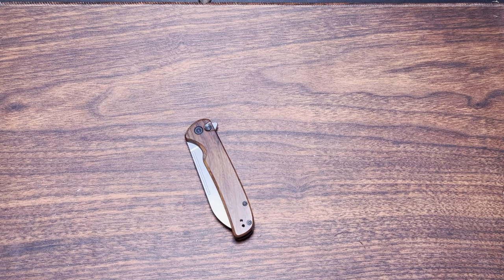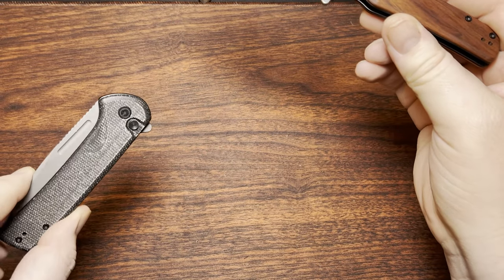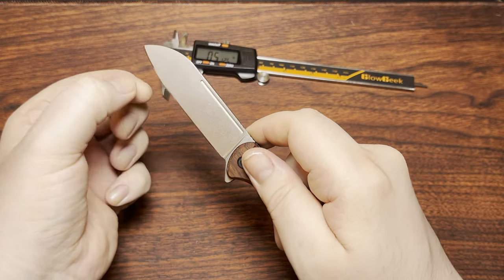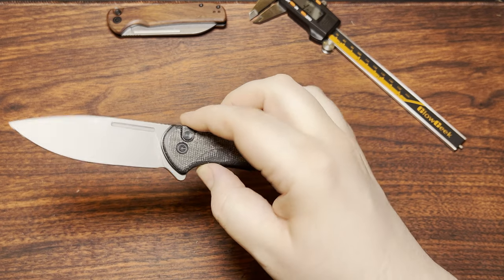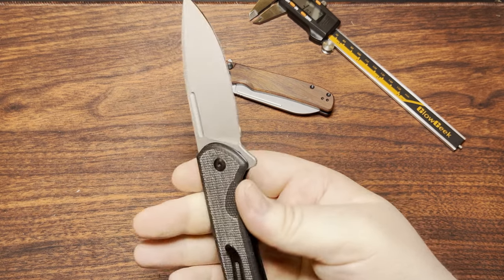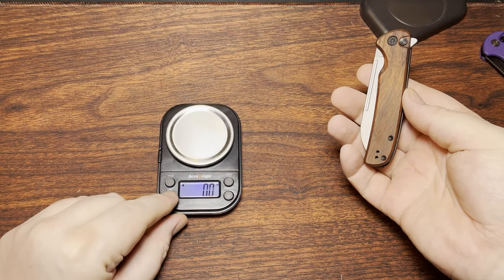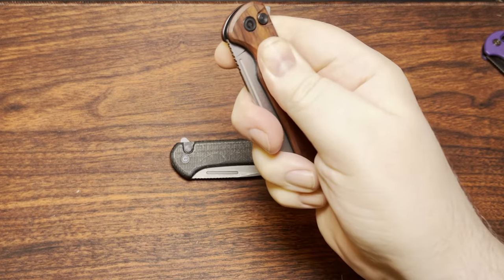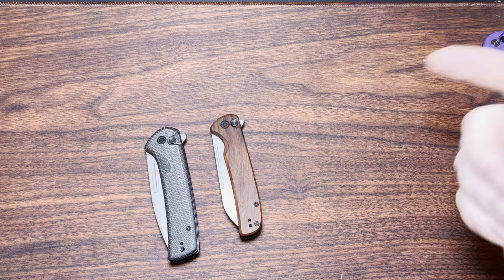Civivi Reviews: Chevalier, Conspirator & Appalachian Drifter II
Took a look at some new Civivis and an older one.

First, the Chevalier. Great sheepsfoot blade going on, and they stonewashed it. I opted for the cuibortia wood (bubinga) model and I don't regret it. The wood, while lacking any chatoyance, feels very substantial like furniture in the hand... I mean, Bubinga and other Guibortia woods are used a lot for furniture, as well as tonewood for instruments.

I don't end up having much in the way of lock stick. I can force it to have a little bit, if I add a wrist flick along with using the flipper tab, but it's possible that some lube at that connection would clear that up.

The Conspirator came afterward. Found a return on White Mountain Knives from someone who didn't like it. The micarta is a different texture, and looks brighter on the surface. It'll darken and match with time though.

I appreciate the blade shape on this more than I thought I would. Just a great implementation of a tall drop point. The Nitro-V steel is good and I wish the Chevalier used it, just because I already have a ton of 14C28N.

The fullers on both models are crisp enough for you to spidey flick or thumbroll them open as well.

And, the Appalachian Drifter II. This one came and went and didn't seem to be all that popular. It's fairly similar to the Rustic Gent, but more expensive due to them only using S35VN steel for it, and of course it has a lock. It's hollow ground, so not as crazy thin behind the edge as some of their full flats, but a great slicer nonetheless. The action on this thing though isn't great, and a tune up didn't fix any of that.

Chevalier Specs:
3.47" (88.1mm) 14C28N blade with 3 mm stock thickness
3.18 oz / 90 gram weight
0.52" (13.1mm) handle thickness (Cuibortia Wood)
Button Lock

Conspirator Specs:
3.49" (88.6mm) Nitro-V blade with 2.9 mm stock thickness
3.77 oz / 107 gram weight
0.52" (13.3mm) handle thickness (Micarta)
Button Lock

Appalachian Drifter II Specs:
2.9" (73.8mm) CPM-S35VN blade with 2.4 mm stock thickness
2.44 oz / 69 gram weight
0.50" (12.7mm) handle thickness (Micarta & CF)
Liner Lock